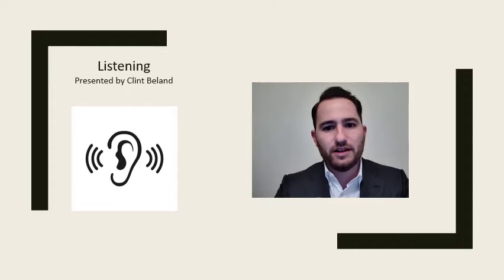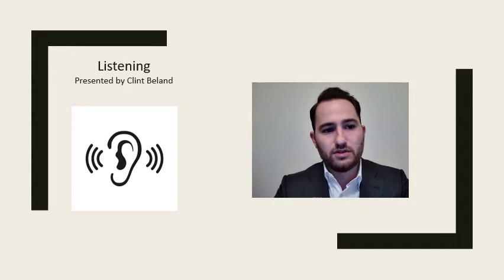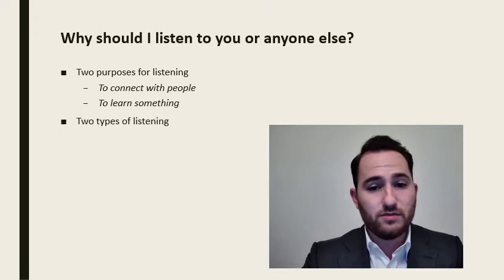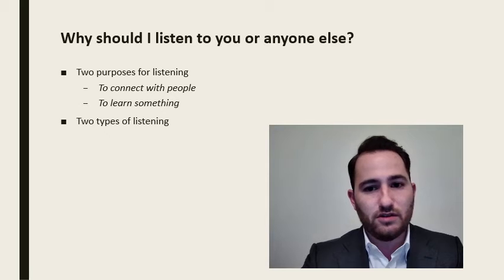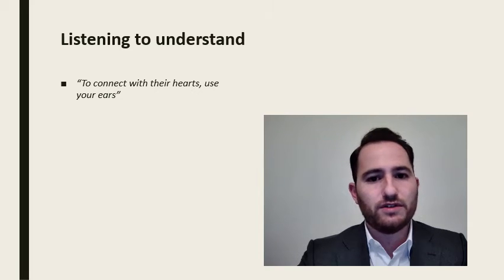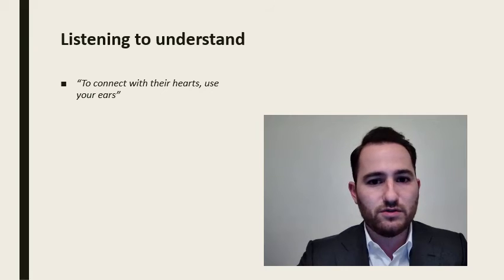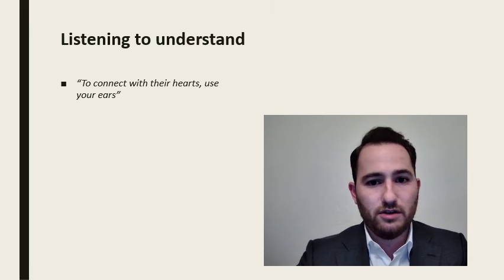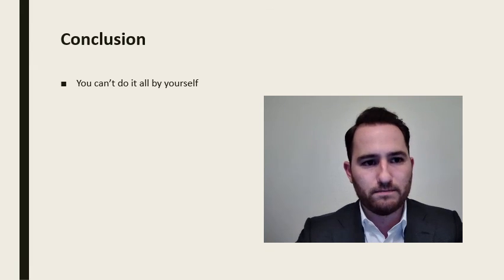QUALITY 11 - LISTENING